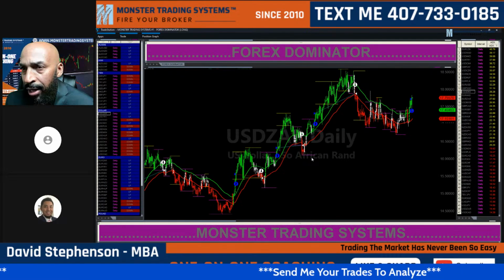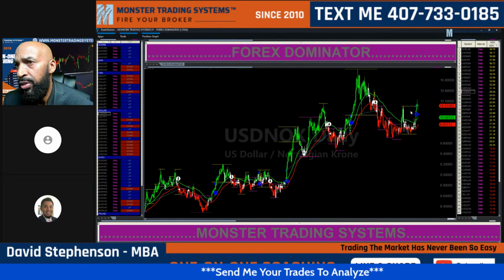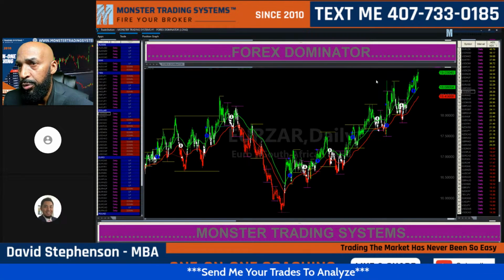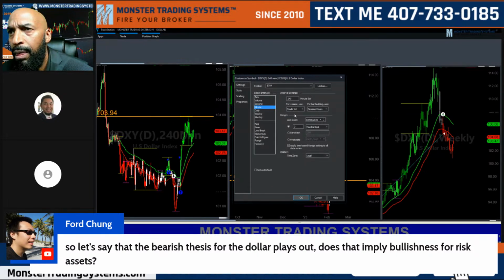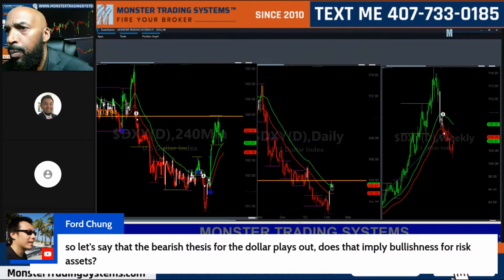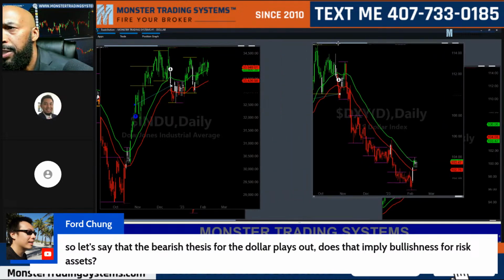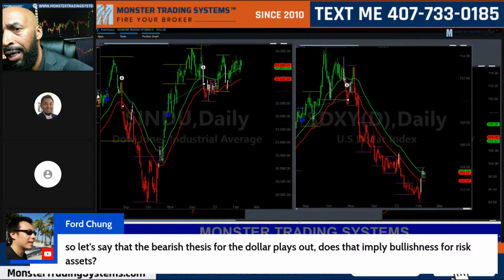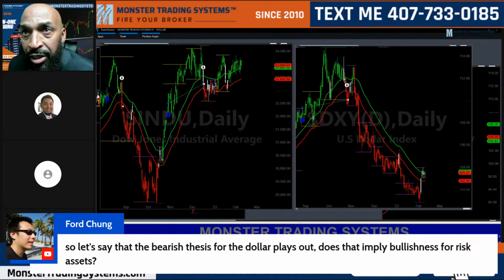Episode 429: Live Learn-To-Trade Class for Stocks, Forex, Crypto & Futures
In today’s episode, you’ll get to see a very special live training where we’re going to go over training strategies to help you better understand stock trading systems! We’ll examine current information, give you tips on what you should look for when deciding to hold or trade, and much more.
This is an hour-long training session– you’ll learn to trade stocks, options and ETFs.
➡️ We’ll be analyzing data as I show you how to interpret it. I’ll talk about what actions I would take (and why)... which will give you insight into trading. I’ll also show you how to interpret and use the Monster Trading System. This is a very powerful tool you can use to improve your success in trading.

You’ll learn what signals to look for, what to buy (and when to buy it), and when to sell.
Watch the video to see the full training!

💬 Have you ever traded stocks, options or ETFs? Where do you feel you struggle when it comes to stock trading? Concepts or maybe knowing or feeling confident about what to do next? Let us know below, and let’s get connected!

Welcome to the official “Monster Trading Systems” YouTube channel 📈

We’re going to arm you with the best tools and knowledge to trade stocks, forex, ETFs, and crypto with automated trading signals. There’s a “right” way to trade with automated systems… and that’s what we’ll teach you on this channel. We’ll teach you things like how to read trading data, how to interpret automated systems to learn what to sell (and when to sell it), the four market phases every trader should know, and more.
➡️ Your financial education is about to get a major boost. We started the Monster Trading Systems channel to provide a reliable trading mechanism that would allow regular people (not just pros) to be successful at trading. David Stephensons (the founder of Monster Trading Systems) has been doing this for 25 years. And… he wants to teach you to trade the different markets with more precision… while maximizing profits, minimizing risks, and becoming a better trader every day.

🔔 Our goals for you as a trader (and a subscriber!) are to allow anyone to trade within the different markets more precisely while maximizing profits and minimizing risks.

🖥 Proudly serving the Orlando area.